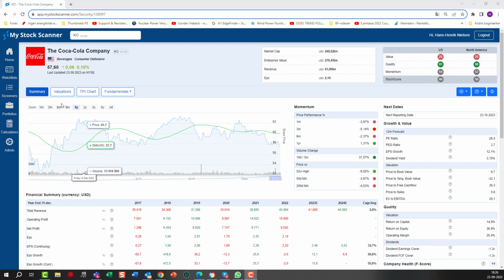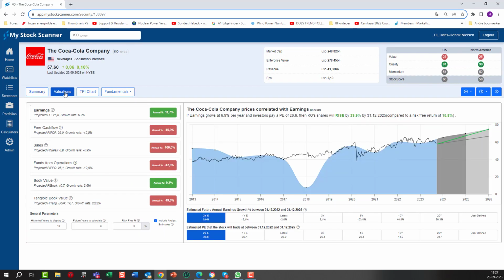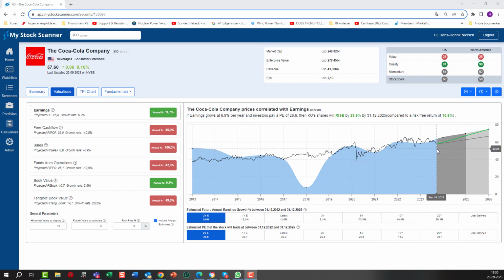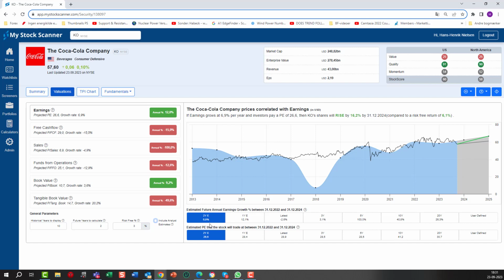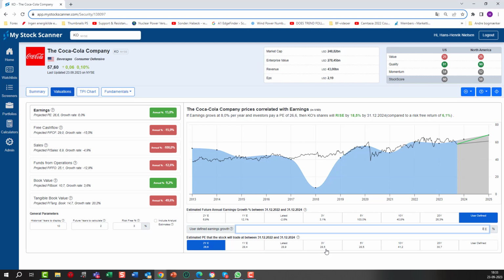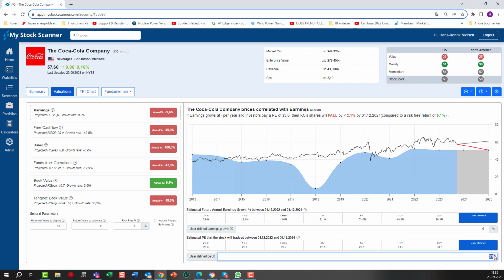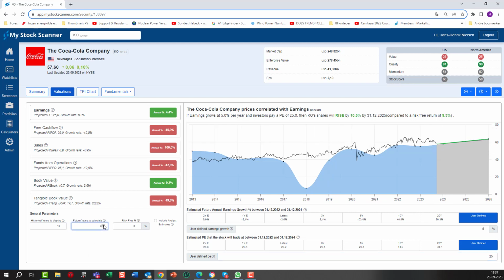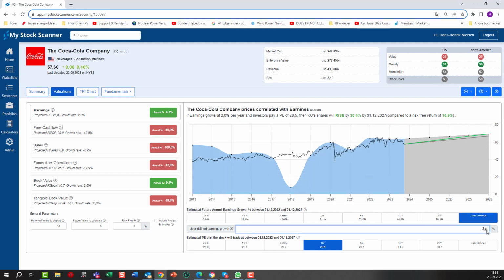Value chart Coca cola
In this video I take a look at the new value graph in MyStockScanner. In the case I look at Coca Cola to see if that is a good value stock right now.